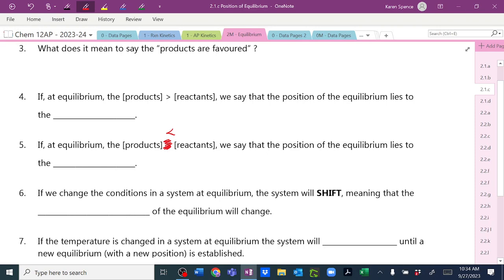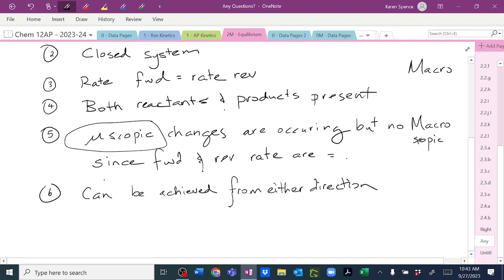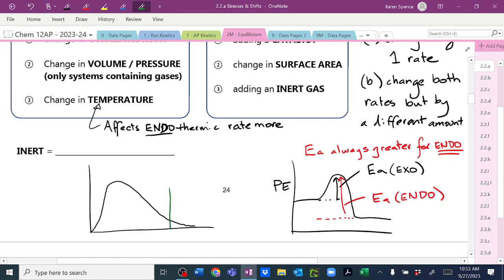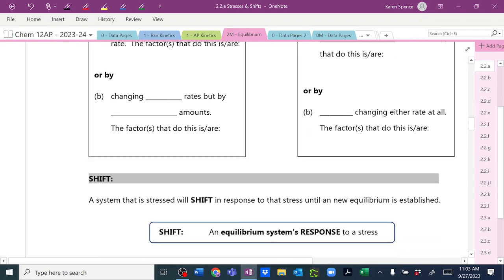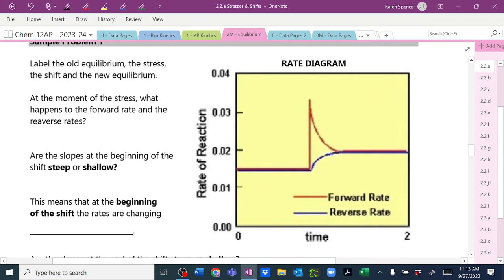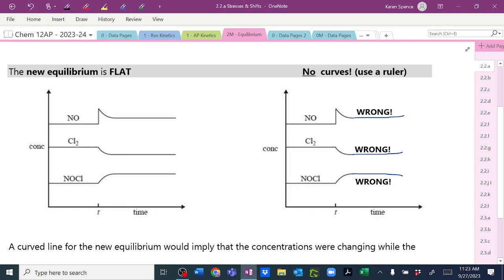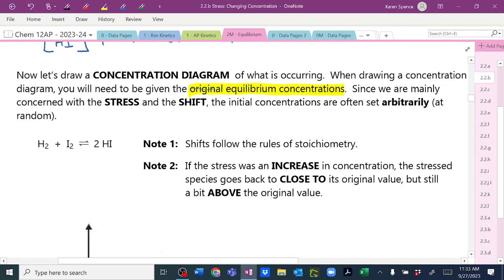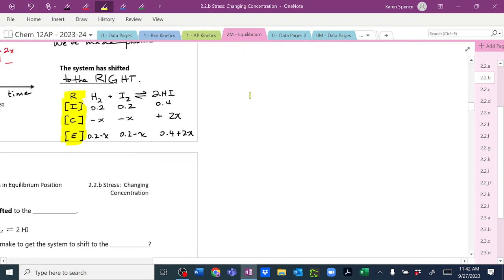2023-09-27 Going over Dynamic Equilibrium ; Starting Stresses & Shifts